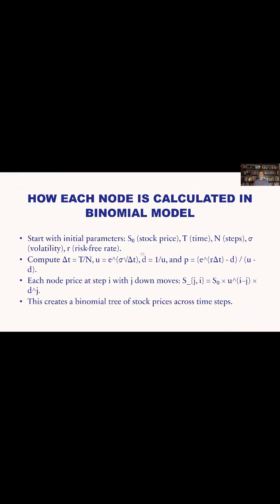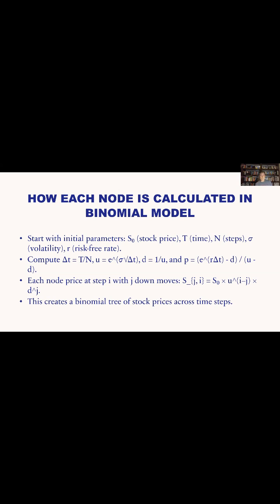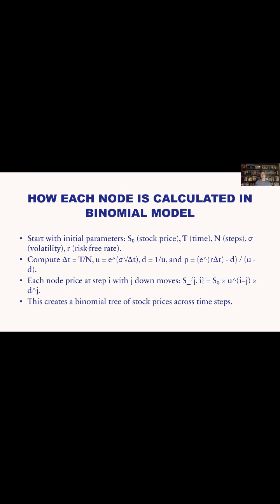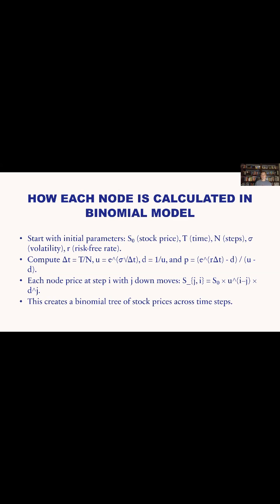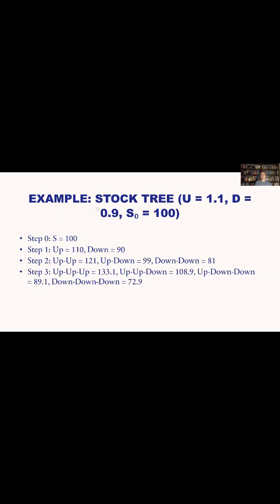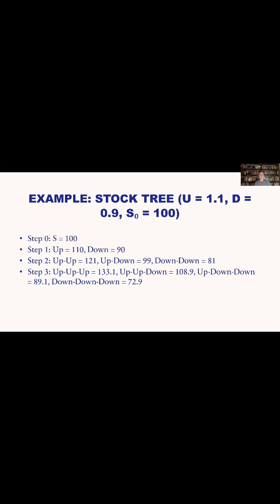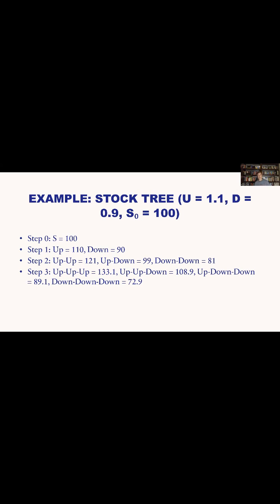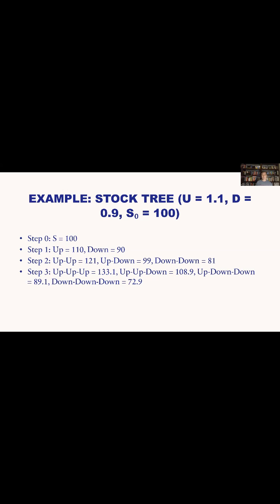Options - binomial option model, calculating the forward prices and the key variables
Review how the forward pricing is calculated on an options binomial tree model